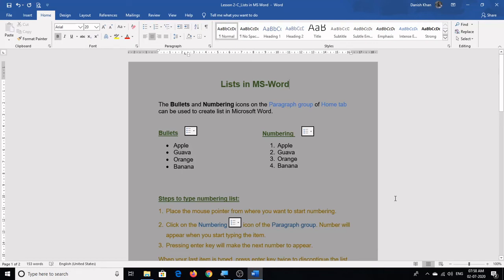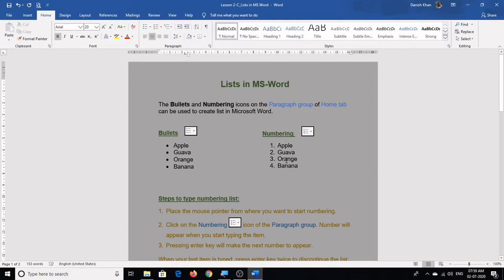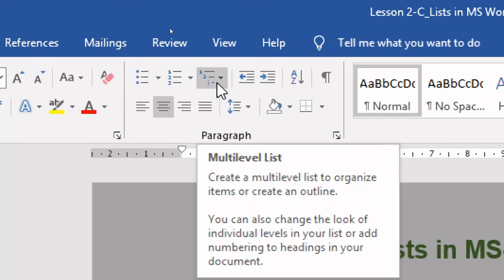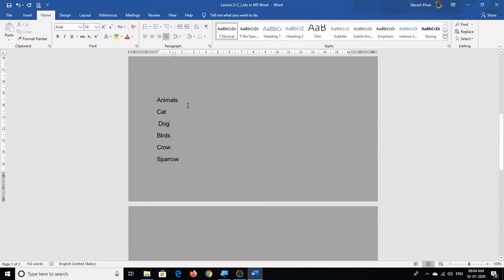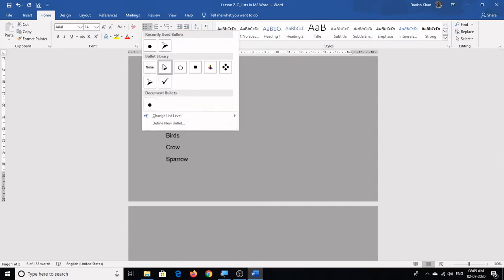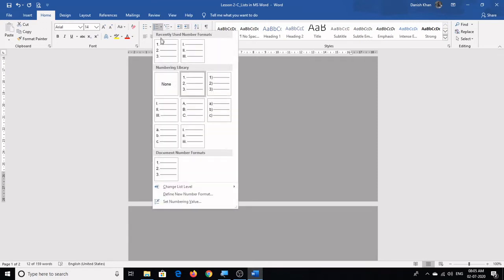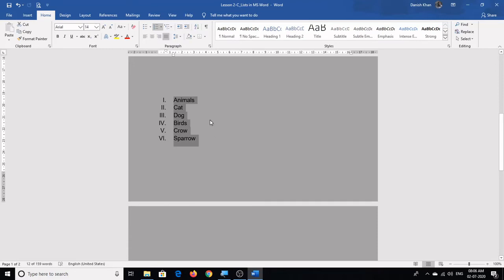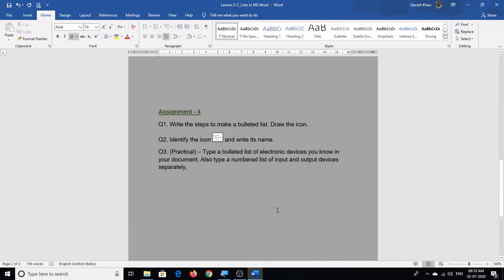Lists in Microsoft Word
This video explains to create bulleted list and numbered list in a Word document.